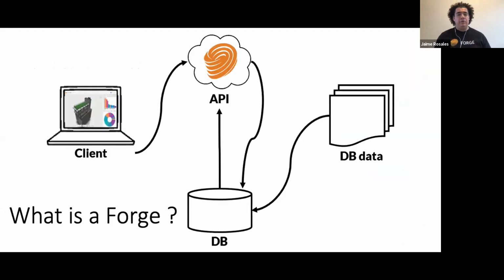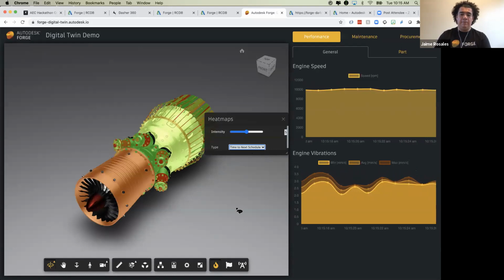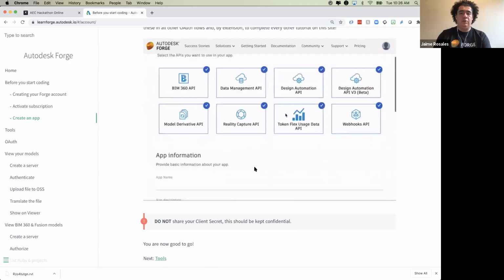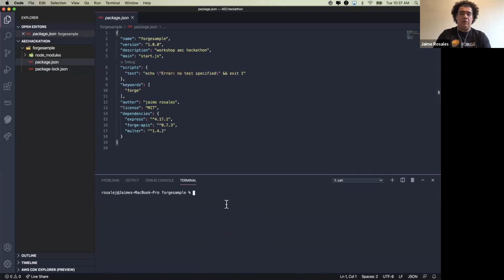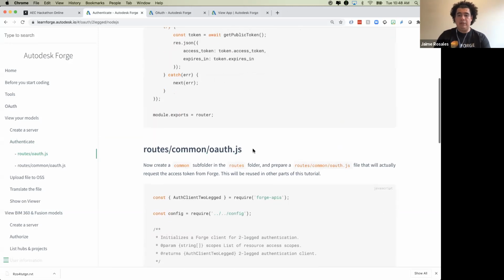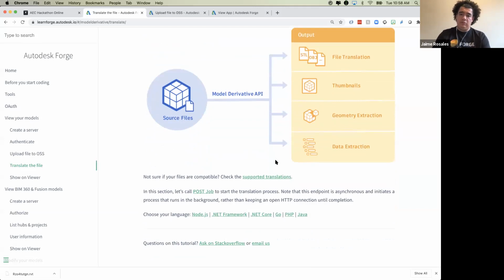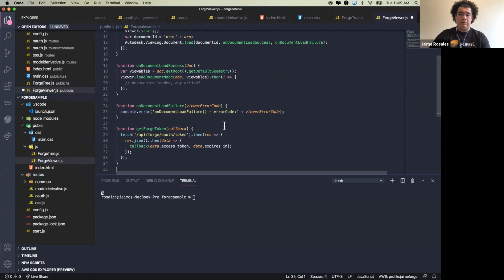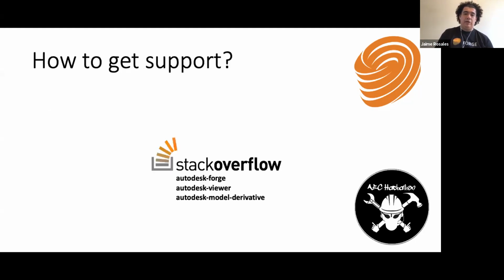Getting Started with Autodesk Forge July 2020. AECHackathon Workshop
In this video I will walk you through how to get started with Autodesk Forge.

A workshop given to the AEC Hackathon community for the participation in the upcoming Virtual event.